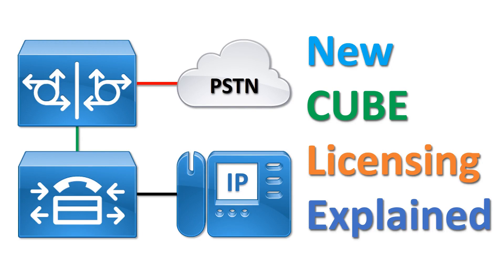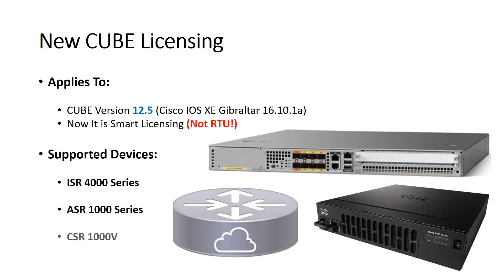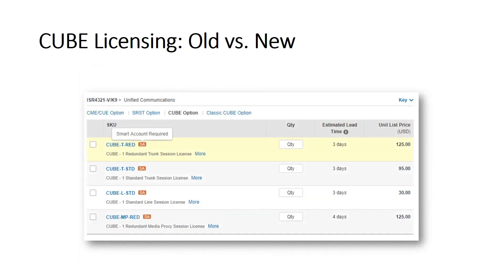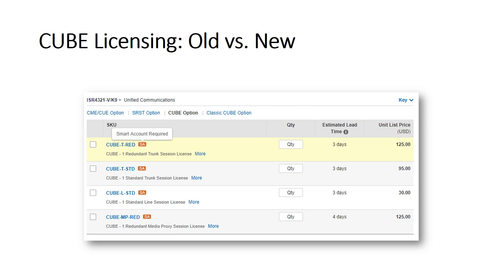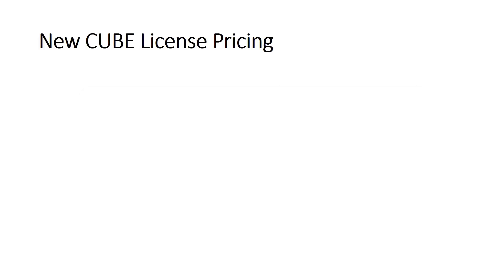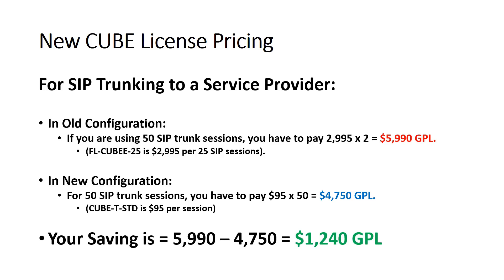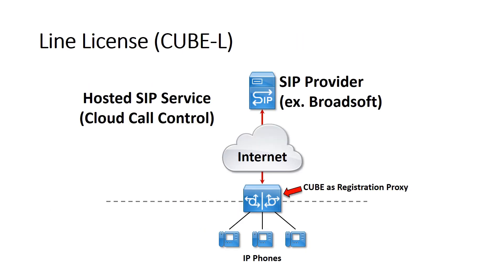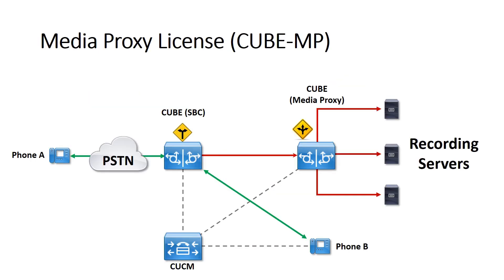Cisco Unified Border Element CUBE New Licensing Model Explained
Hello everyone, in this video you can see the new CUBE licensing model and CUBE functions explained.